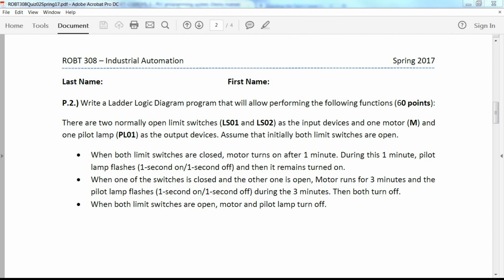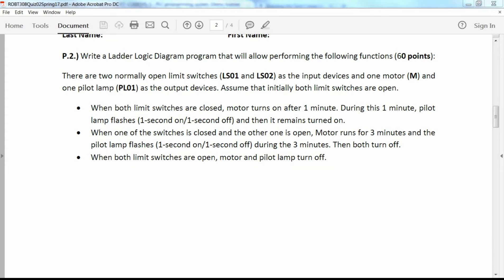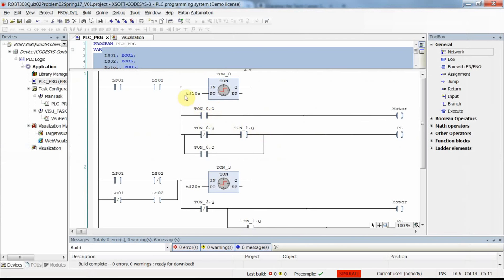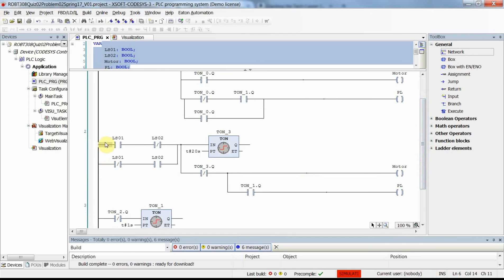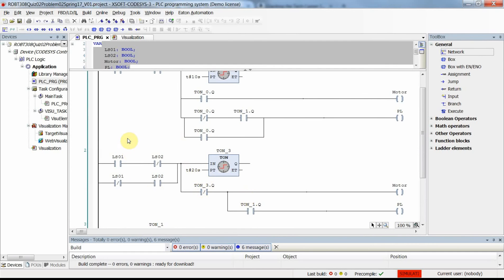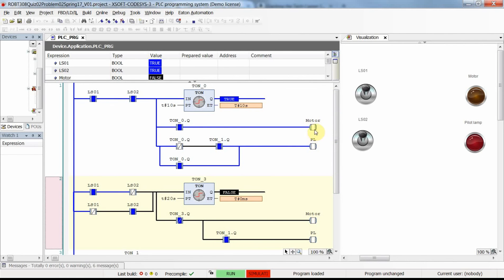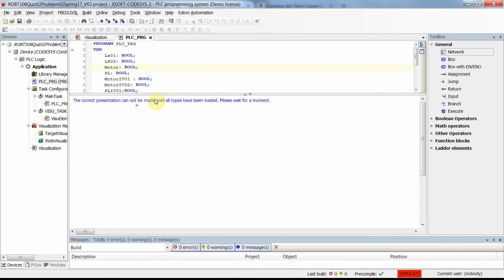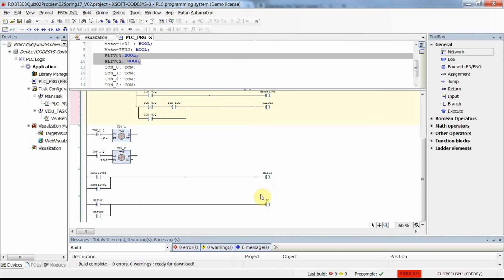CODESYS: Ladder Logic Diagram programming example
In this video, I am providing the solution of a problem in the quiz of my ROBT 308 - Industrial Automation course. I have explained how to develop the code, and how the order of rungs of the code is important when you have a given output coil in different rungs.
The problem is to run a motor and a pilot lamp based on the state of two limit switches. The programming language is a ladder logic diagram.